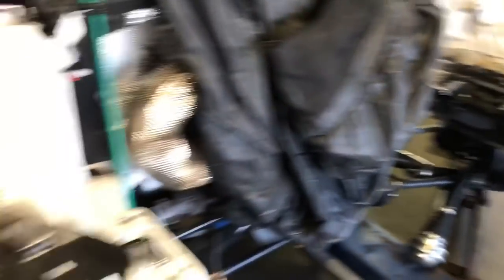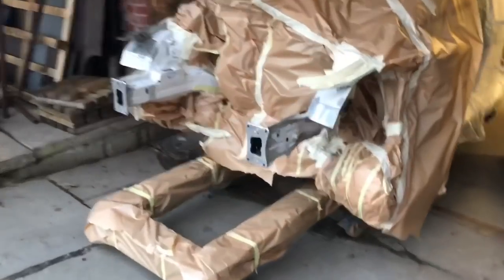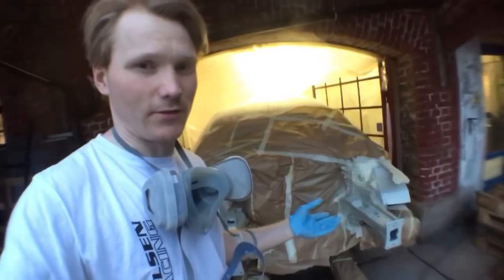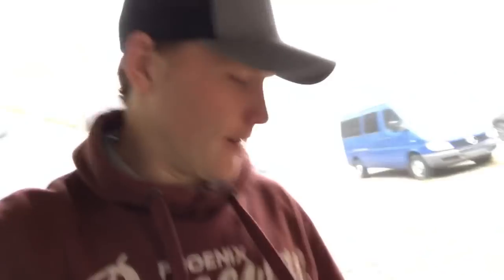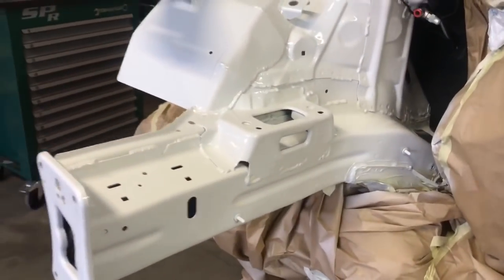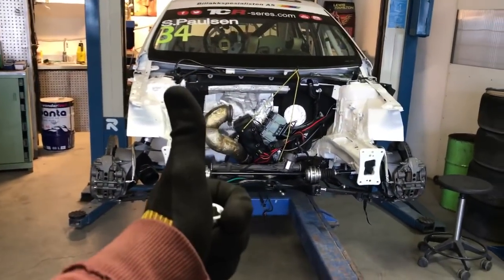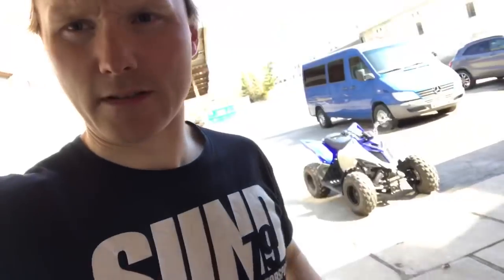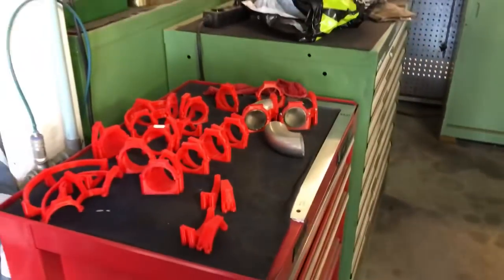THE PROGRESS OF THE CUPRA TCR - 9 DAYS LEFT BEFORE IT HAVE TO BE READY - VLOG36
Here you can se the progress of the rebild of the CUPRA after the start crash at Oschersleben July last year in the TCR International race..! Finally it's comin back together! :-D